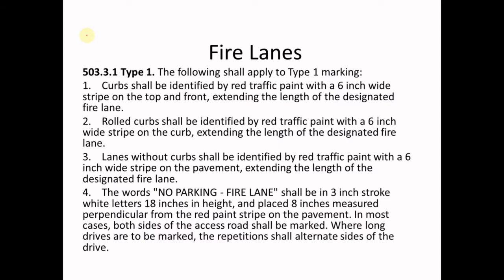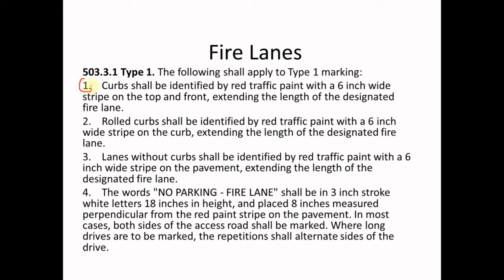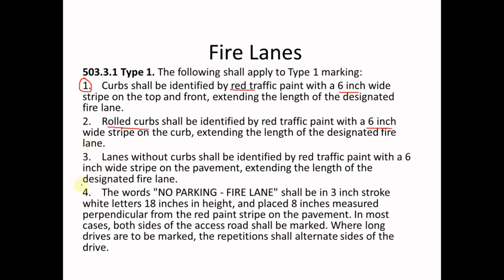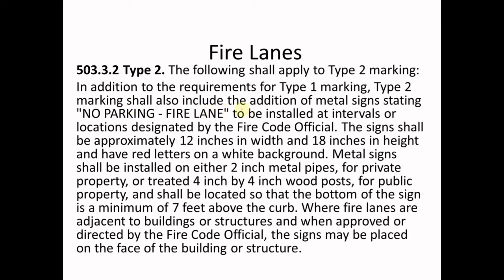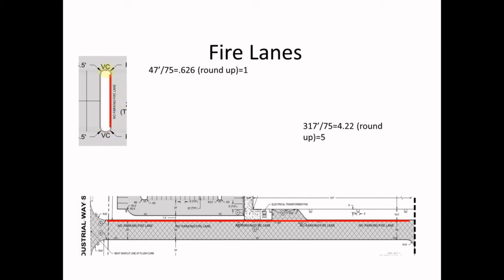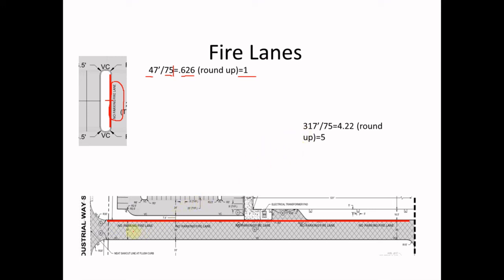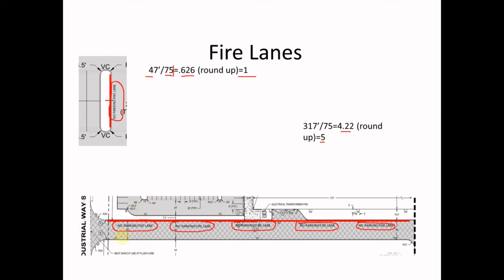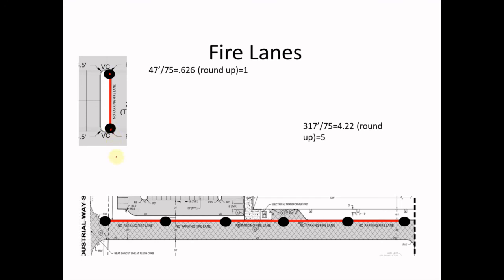Application/Requirements of Fire Lanes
This video is to provide contractors guidance on how to correctly apply Bremerton Fire lane requirements